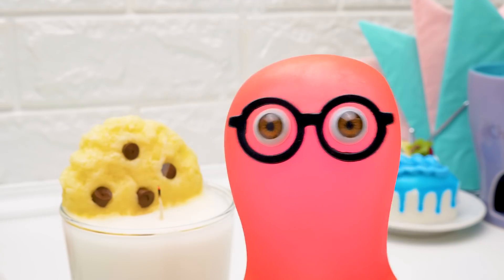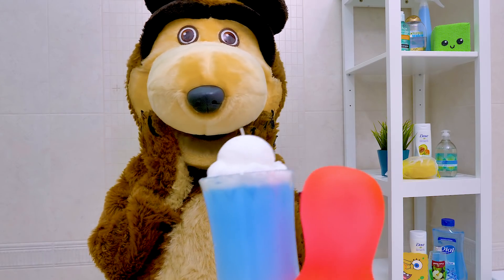3 DIY Candles That Smell Like Your Favorite Desserts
One day slime Sam saw a bear in his bathroom. His friend Sue didn't believe Sam, because she didn't see any bears there. To take Sam's mind off the bear situation, Sue suggests making beautiful candles that look like delicious sweet drinks.

1:25 Milkshake Candle with an ice-cream scoop on top. You'll need a tall glass, white candle base, candle wick, fragrance and a crayon. Add the crayon and the fragrance of your choice to the major part of candle base and melt them. Pour the mixture into the glass and add the wick. Then melt the rest of the candle base, let it set, whip it with a spoon and form an ice-cream scoop out of it. Place the ice-cream on top of your colored base. Done!

3:34 Hot Chocolate Candle with whipped cream on top. The materials are the same as the above. But you'll need a brown crayon and chocolate fragrance. And you'll need an electric mixer to turn slightly set melted wax into whipped cream. Place your whipped cream on top of your chocolate base around the wick, add a cinnamon stick as a decoration and you're done!

5:11 Milk And Cookie Candle. Just like before, you'll need to melt some candle base with a yellow crayon and vanilla fragrance. Let it set a little, whip it with a spoon and form a flat round shape. Then add chopped brown crayon on top to make it look like a chocolate chip cookie. Pour melted white candle base into a glass, let it set a bit and add the cookie. After it sets completely, it's done!

Do you think the bear will like the candles?